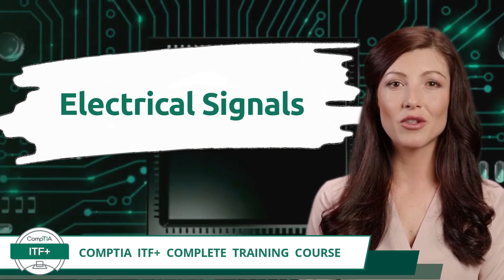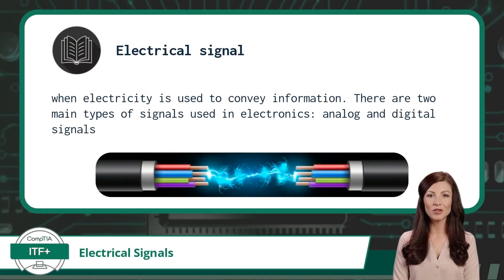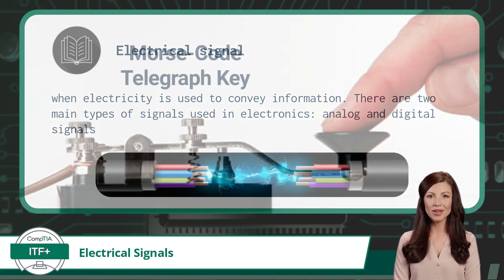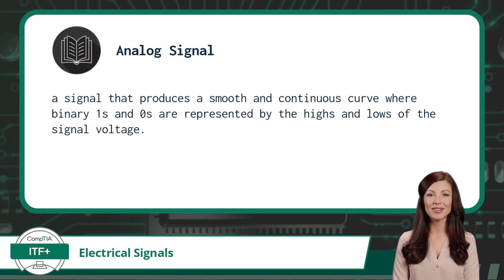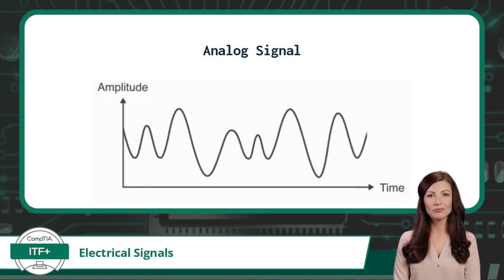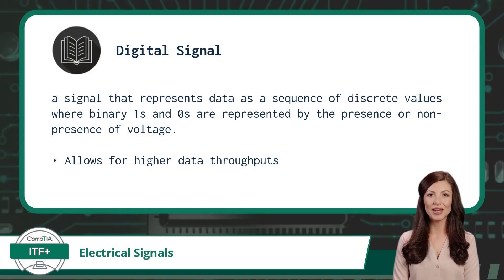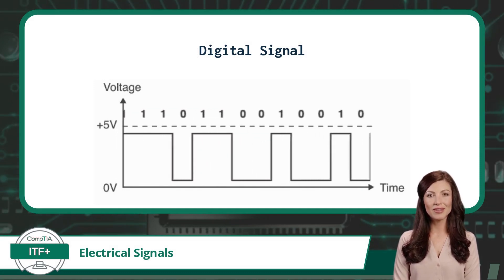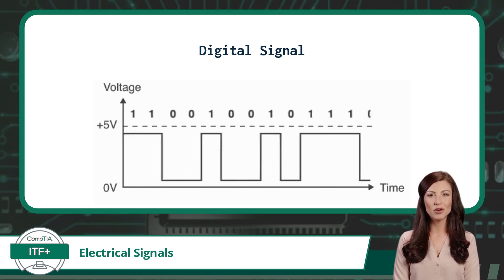CompTIA ITF+ (FC0-U61) | Electrical Signals | Exam Objective 2.1 | Course Training Video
CompTIA ITF+ (FC0-U61) | Exam Objective 2.1 | Classify common types of input/output device interfaces - Electrical Signals